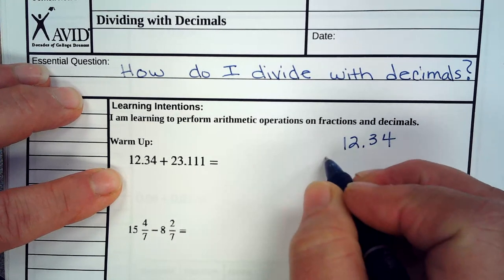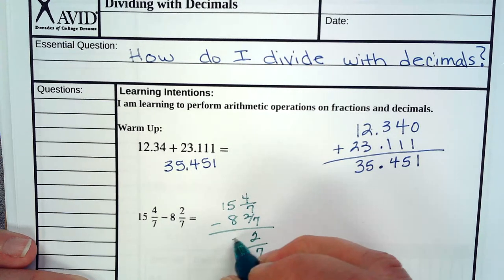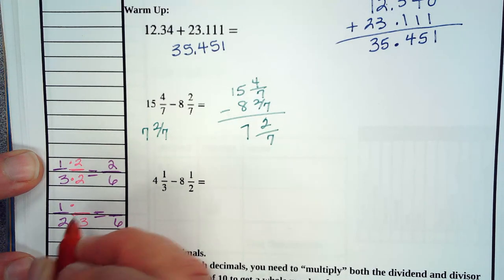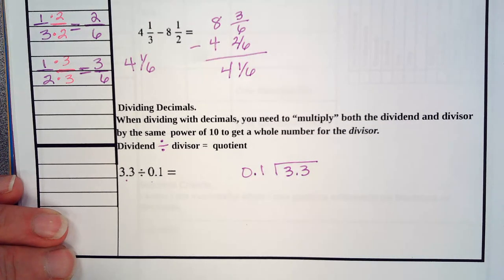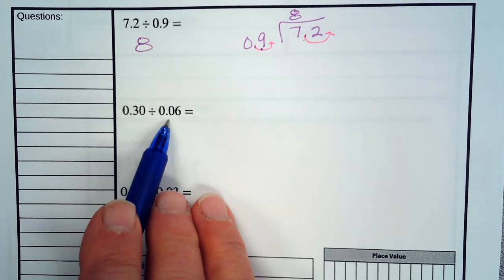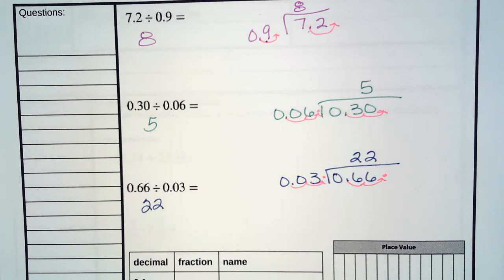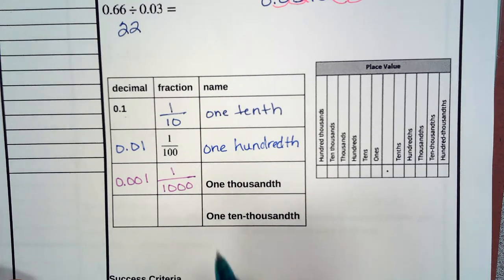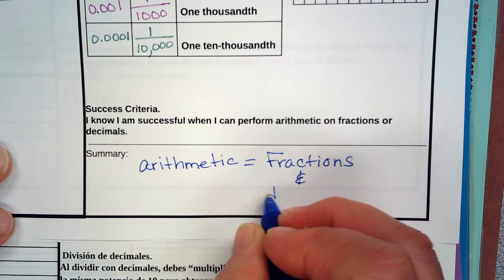Dividing with Decimals